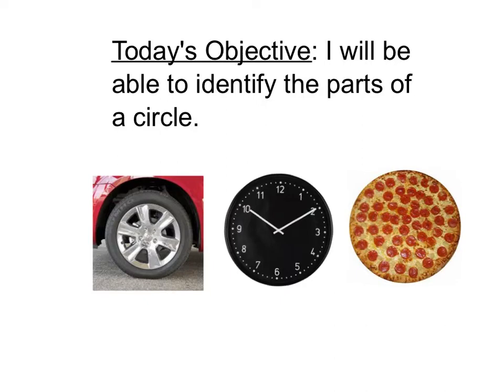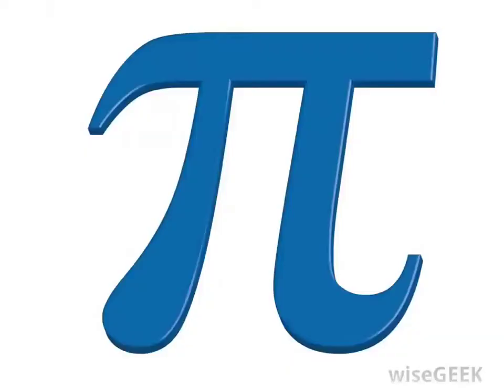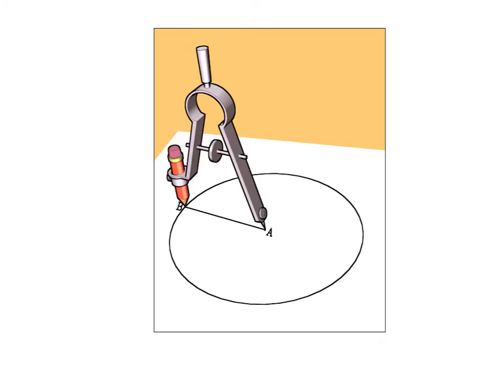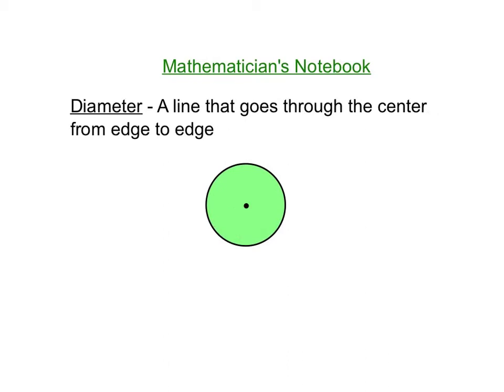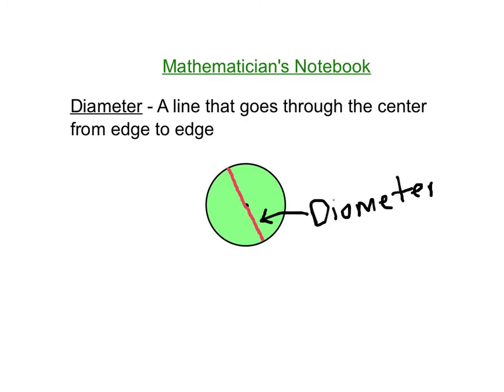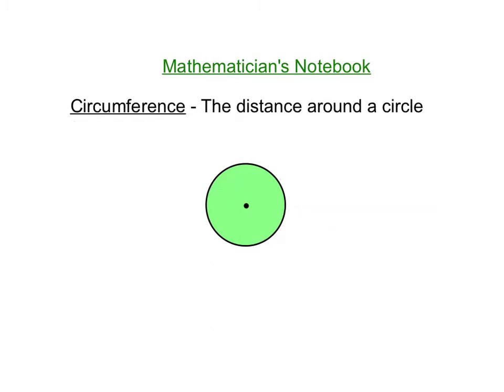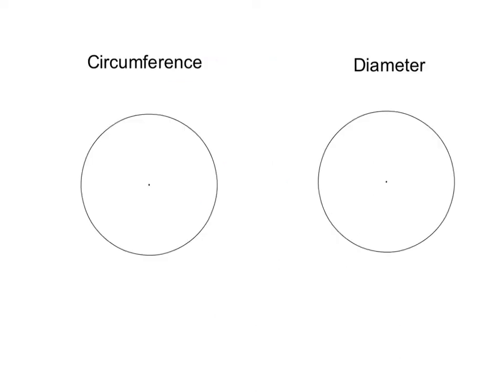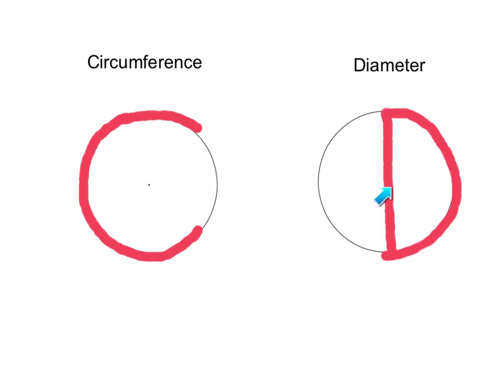Parts of a Circle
Get ready for Pi day... make sure you know the parts of a circle.